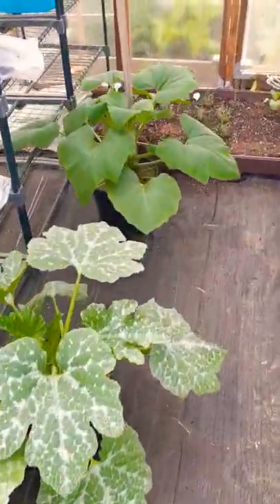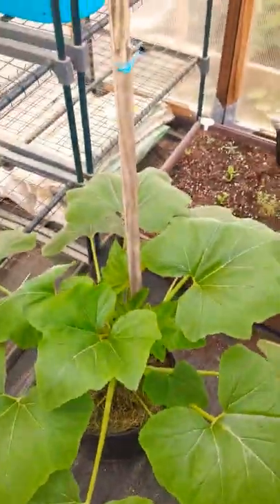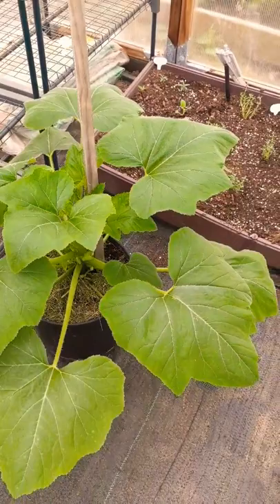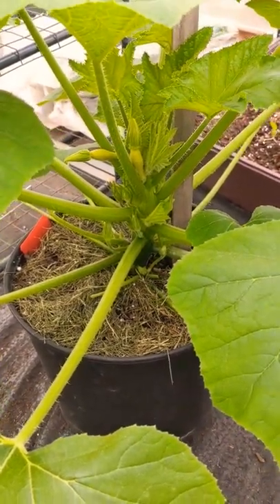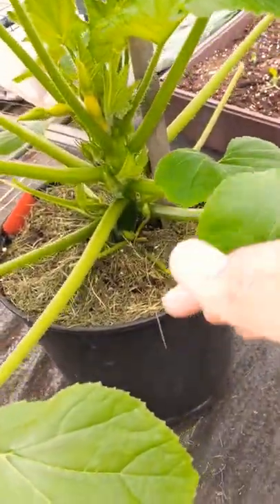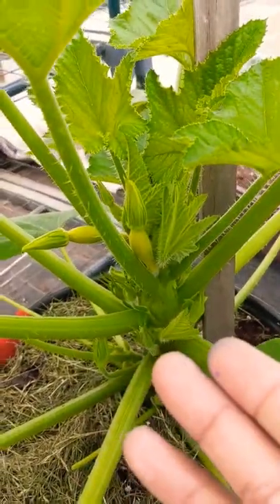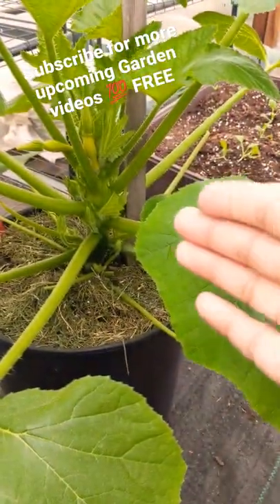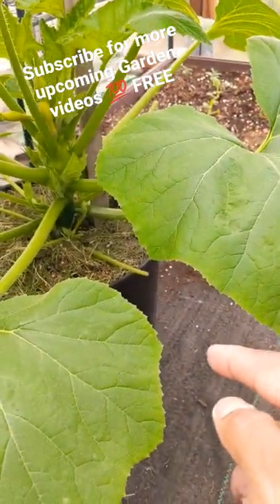Growing Squash in containers | Quick tips | For beginners l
How to grow squash in containers , quick tips ..
Summer squash grows upwards so it's good to use a stake ( wood ) or something to Guide it , tie it on the wood so this way it doesn't fall or break ...